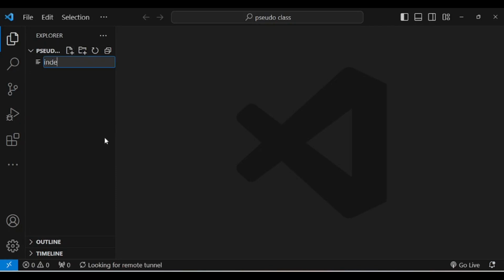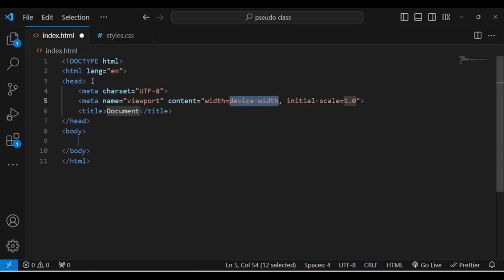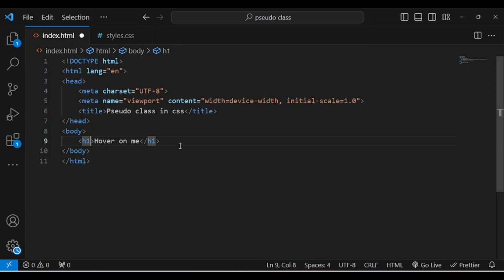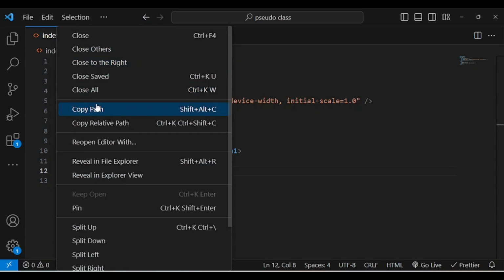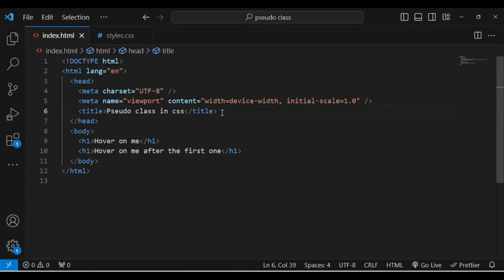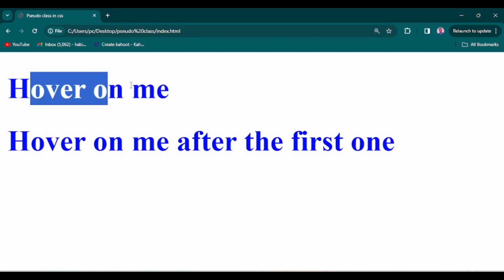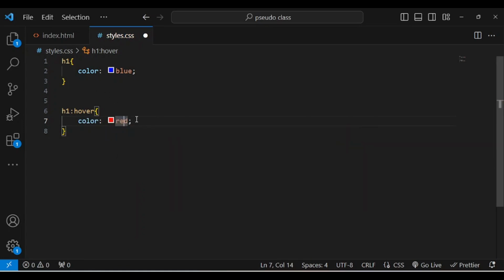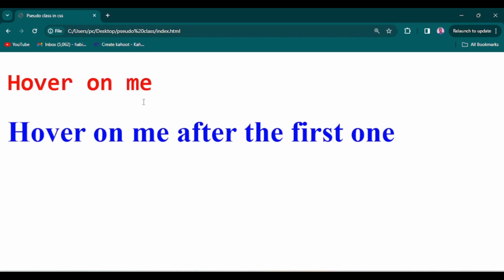pseudo class selectors css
In this video, you will learn about pseudo class selectors css.
how to change font family of pseudo class content in css, what is pseudo class in css, how to add pseudo class in css.